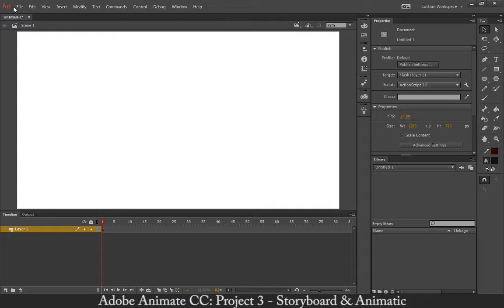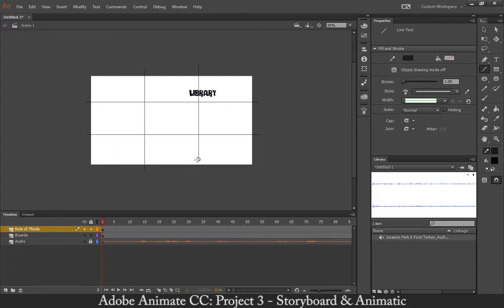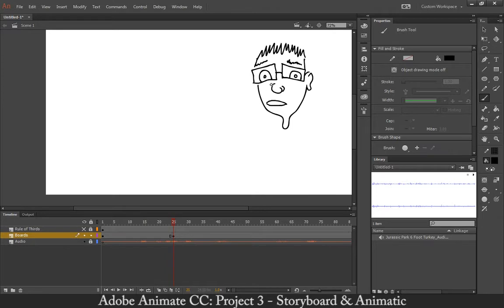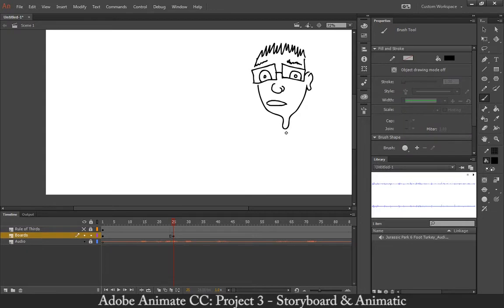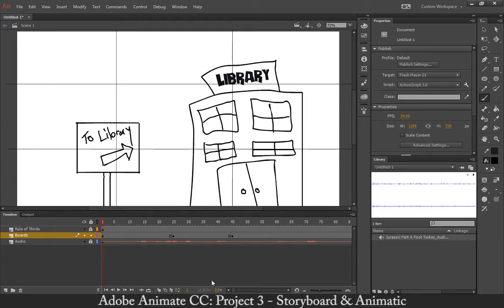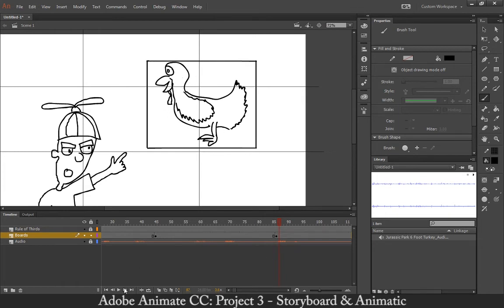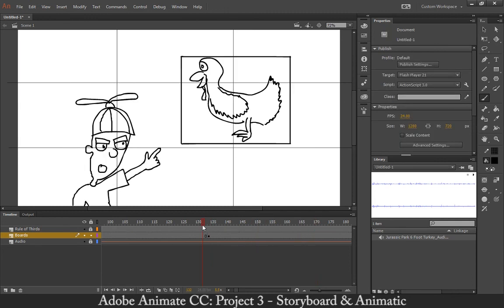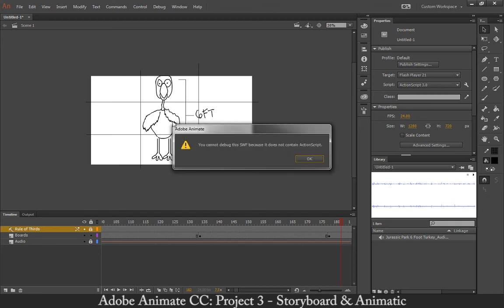Adobe Animate: Project 3 - Storyboarding and Animatics